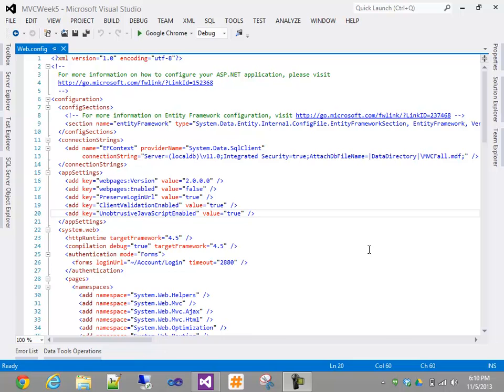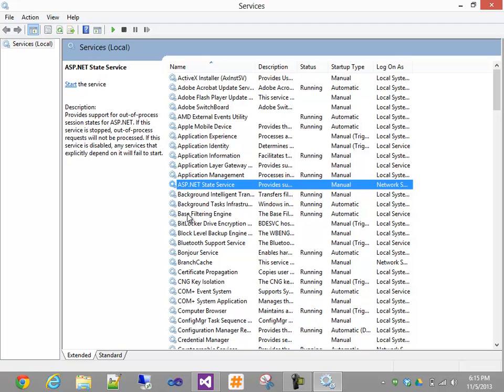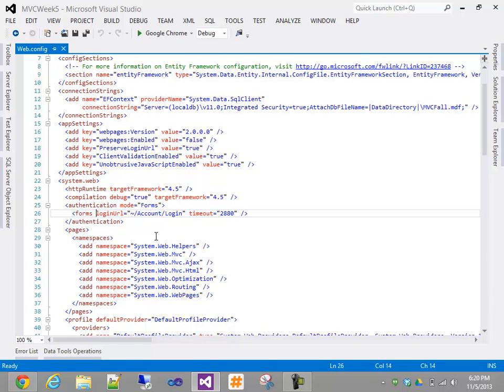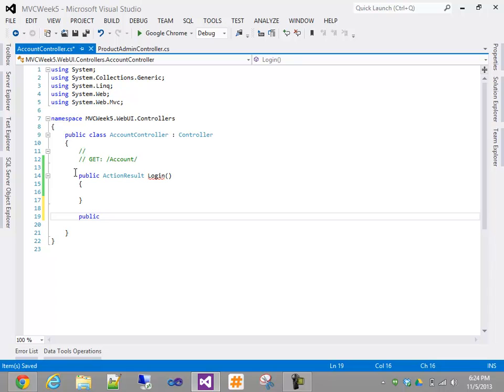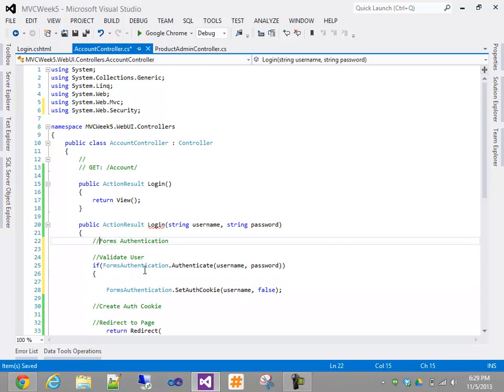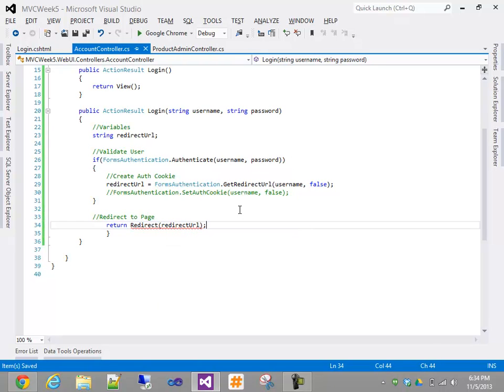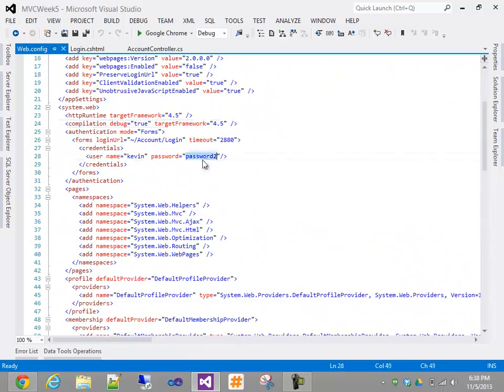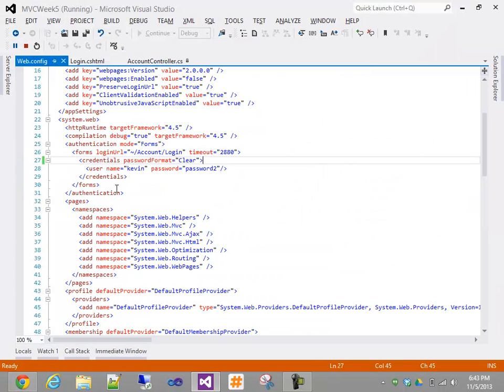Week 11 | Web Server Development (MVC)